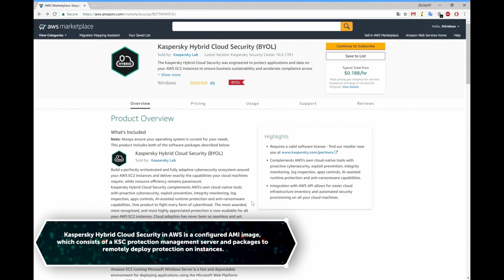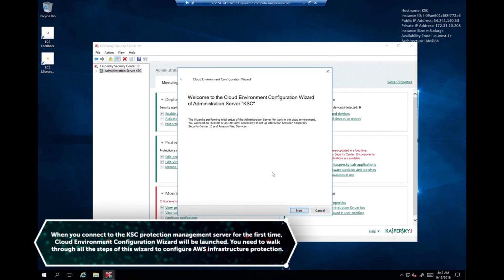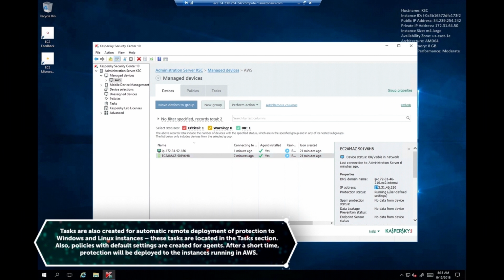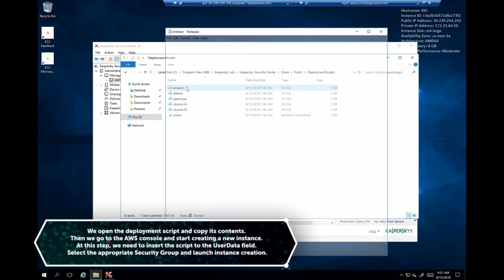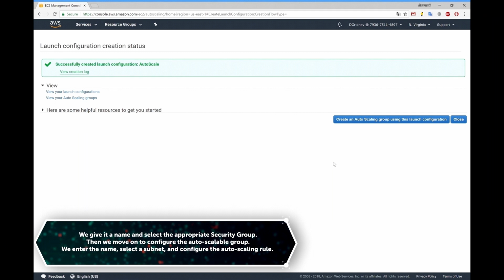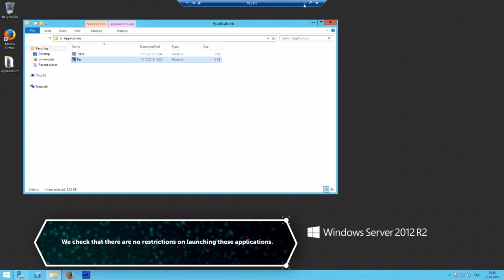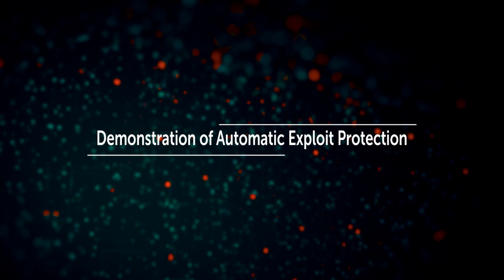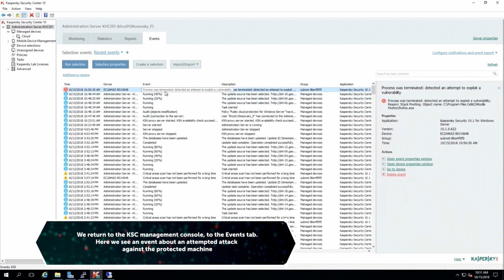Deployment and initial setup of Kaspersky Hybrid Cloud Security in AWS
View a walkthrough of Kaspersky Hybrid Cloud Security for AWS including deployment and security features like application control and automatic exploit prevention.

02:17 – Protection deployment to AWS instances from AWS
05:35 – Protection deployment to AWS instances with the help of deployment scripts
07:16 – Protection deployment to auto-scalable groups with the help of deployment scripts
10:05 – Application Launch Control
12:19 – Automatic Exploit Prevention